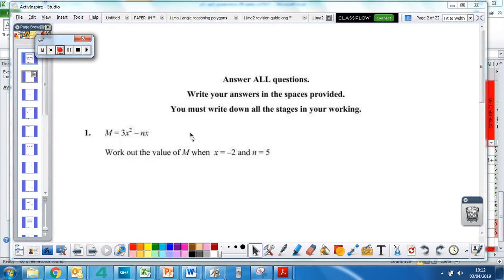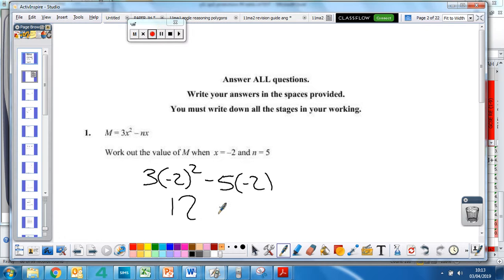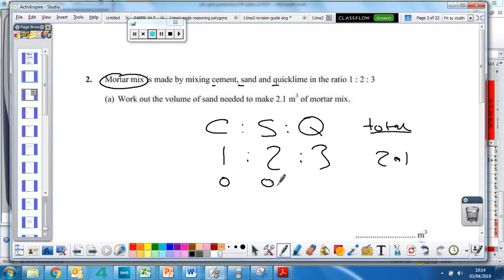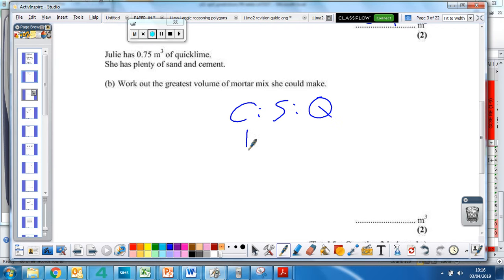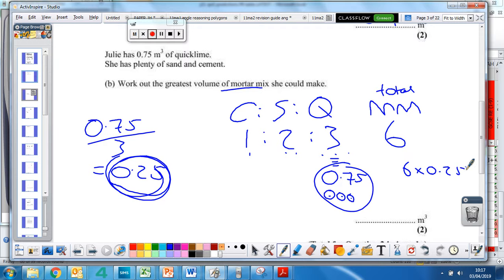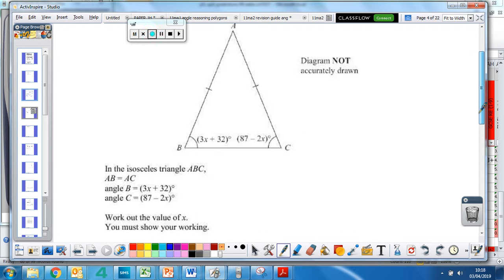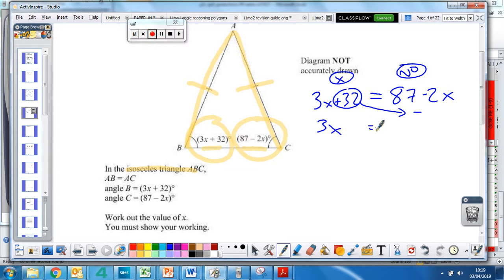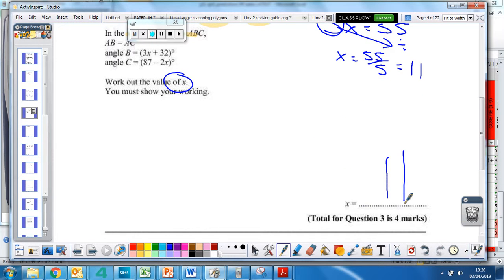practice paper set 7 2H model solutions q1to3